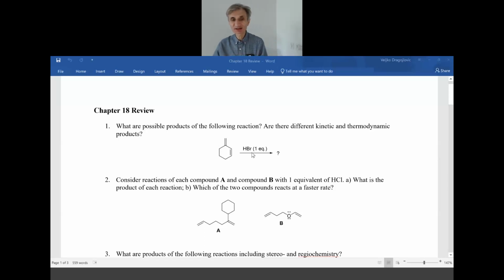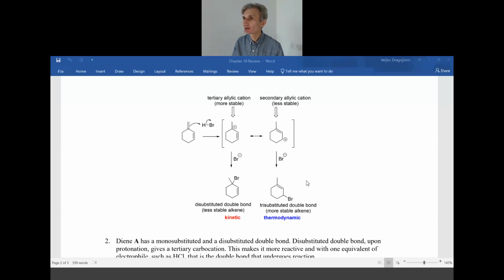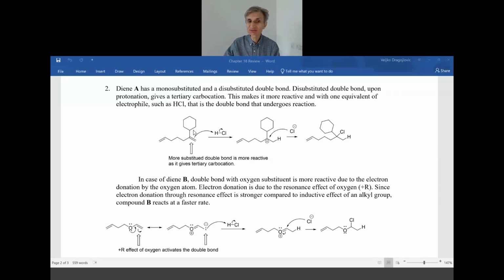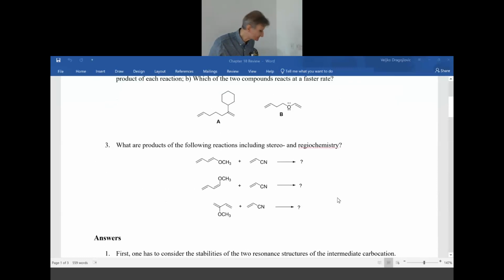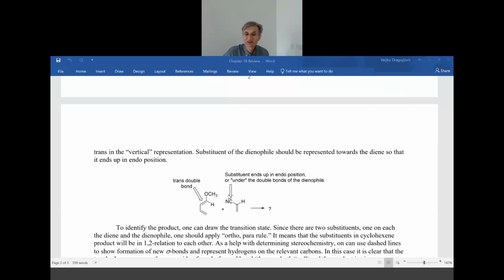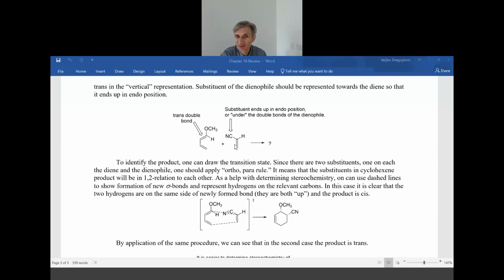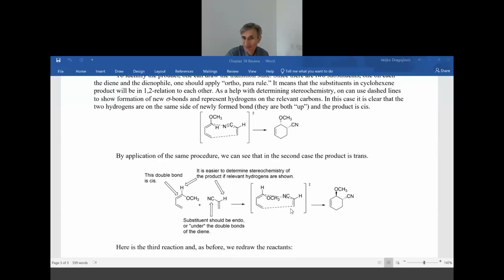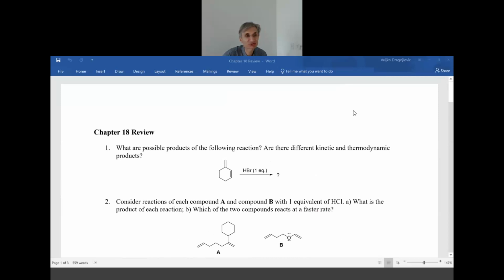Chapter 18 Review